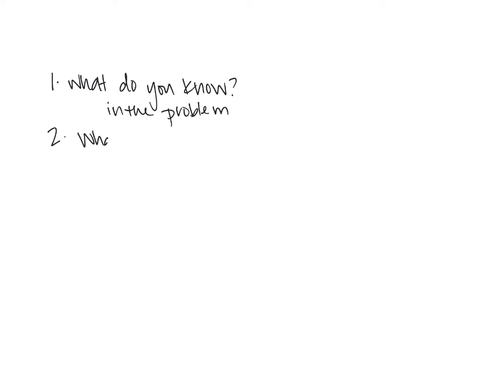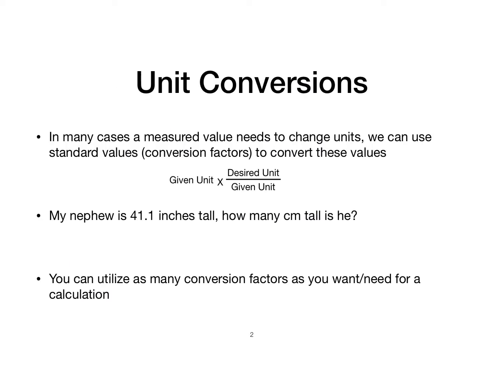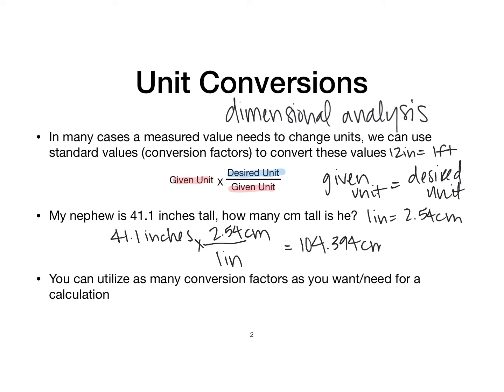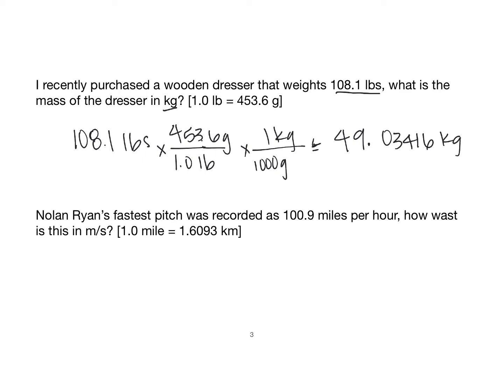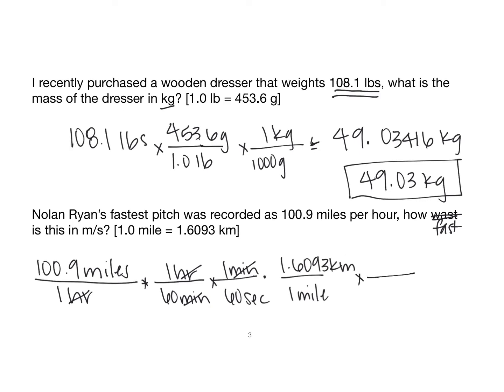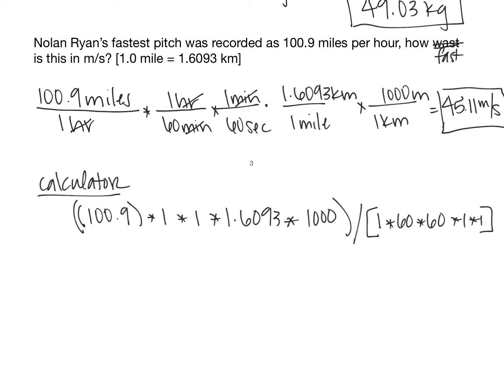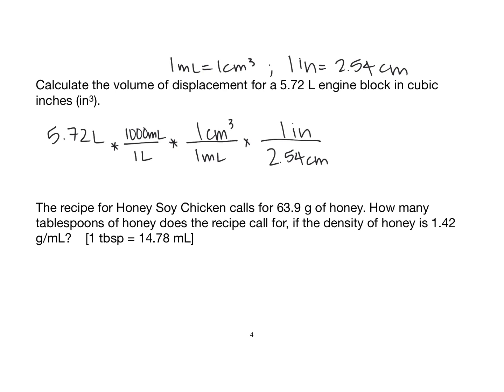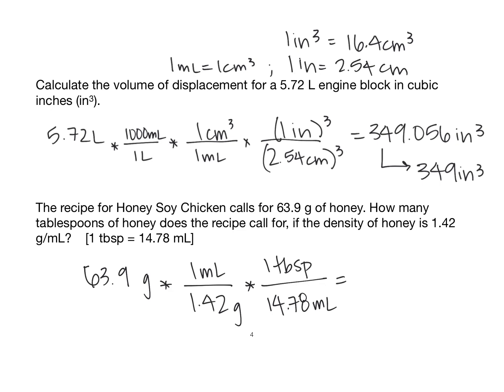1 5 Solving Problems